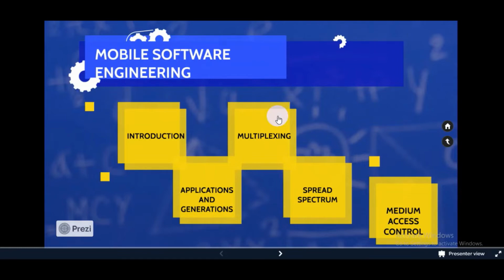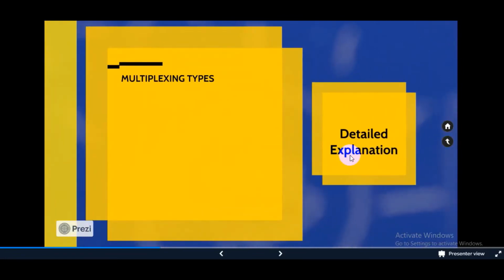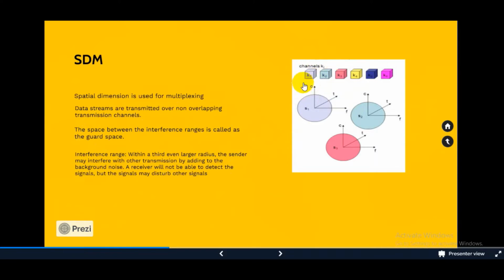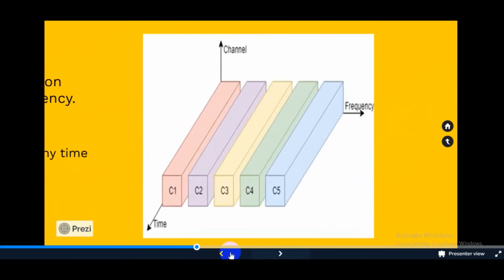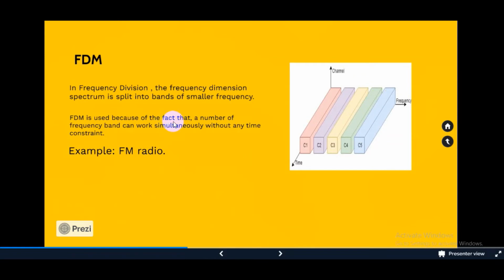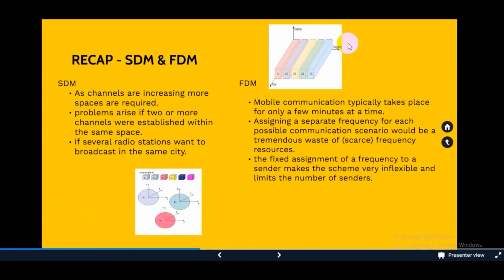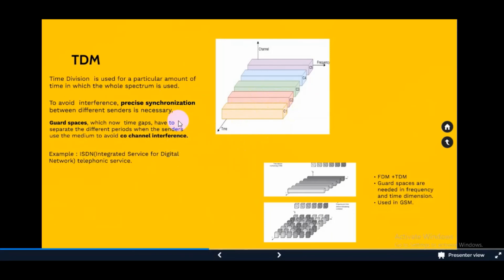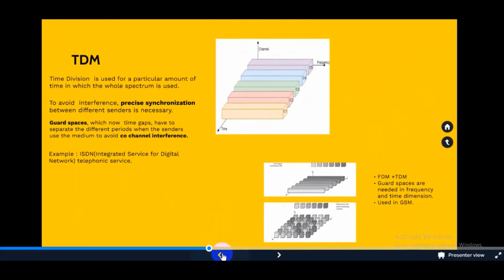2 MUX SDM FDM TDM